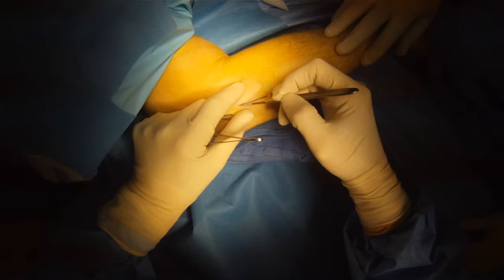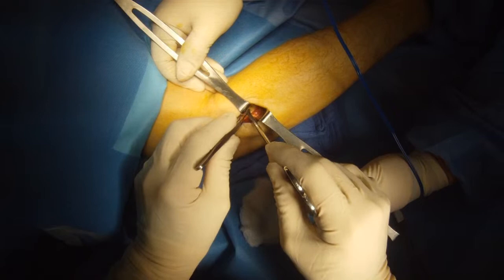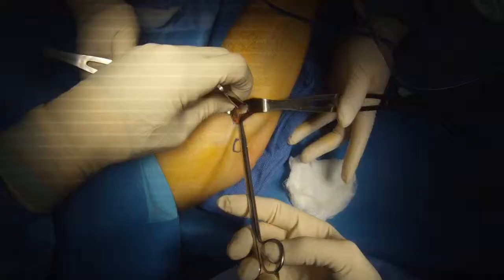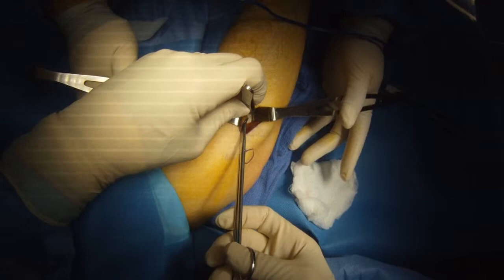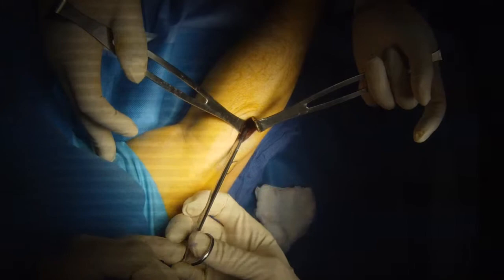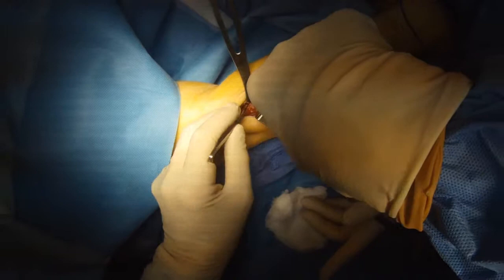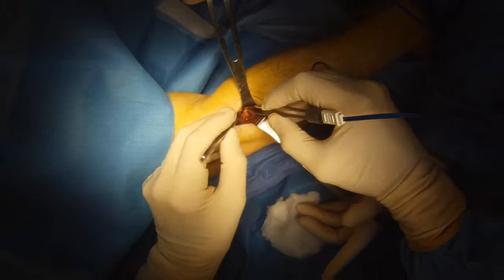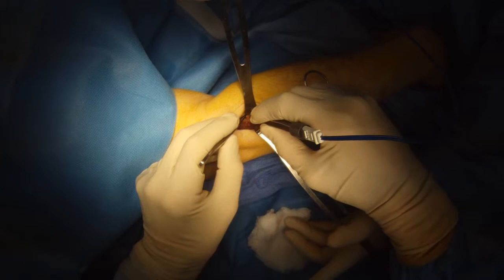Radial Tunnel Release for Treatment of Elbow Pain and Soreness by Katy TX Orthopedic Hand Surgeon